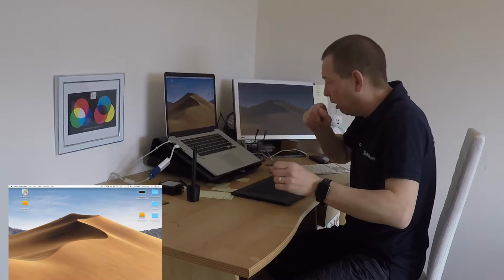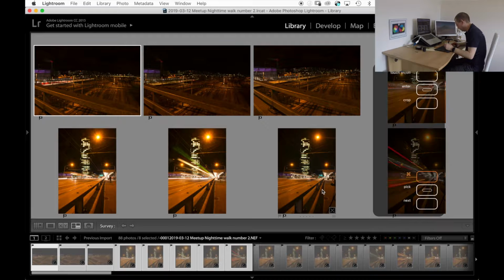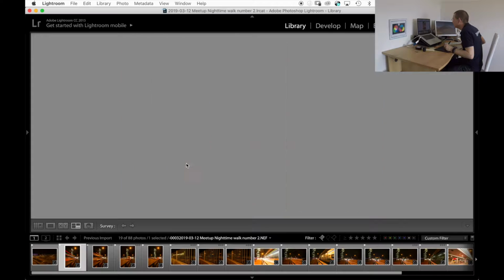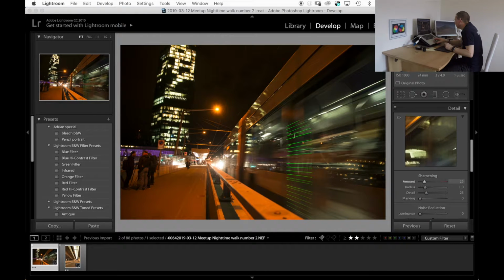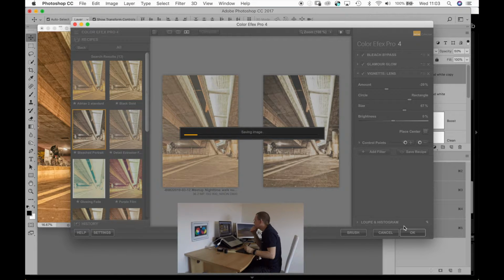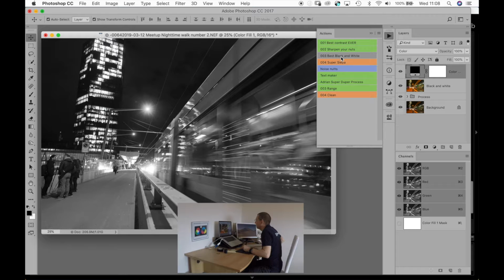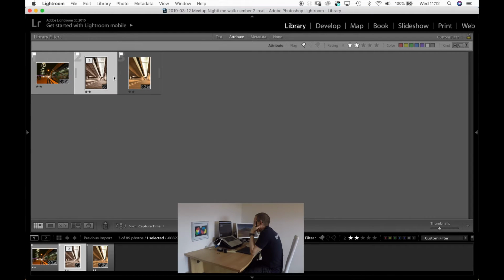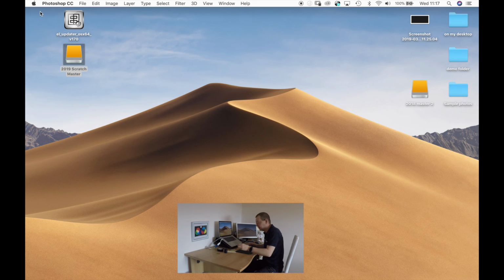Full EDIT of the Nighttime walk at Hardbrücke 12th March 2019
Following on from the walk Pursuit of photography Nighttime walk at Hardbrücke I show how I select and edit two photos from this walk using Lightroom and Photoshop.

Camera Equipment I currently use with Amazon links.
Go pro 5 hero black
Go pro Audio Adaptor
SanDisk Ultra 64GB

Camera
Nikon D850
Nikon d850 battery grip

Lens
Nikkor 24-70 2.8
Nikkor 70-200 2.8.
Nikkor 105 2.8 macro
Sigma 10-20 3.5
Nikkor 50mm 1.8

Lighting
Elinchrom ELB 400 Hi-Sync To Go Kit

Elinchrom ricever
Elinchrom trigger Nikon
Rotolite neo 2
YONGNUO YN-622N-TX i-TTL Wireless Flash Controller for Nikon
YONGNUO YN685 i-TTL HSS 1/8000s GN60 2.4G Wireless Flash

Light stand